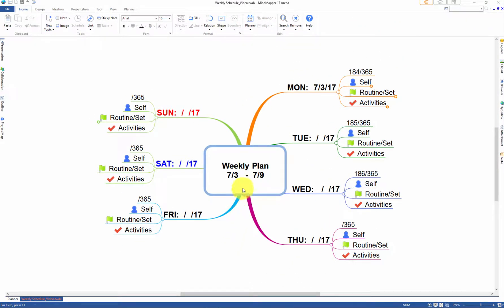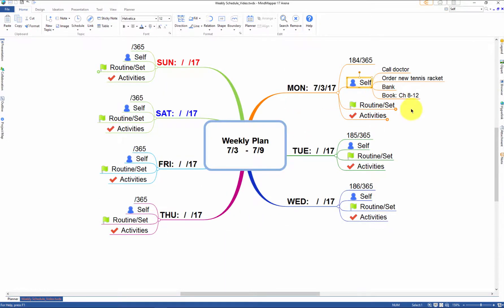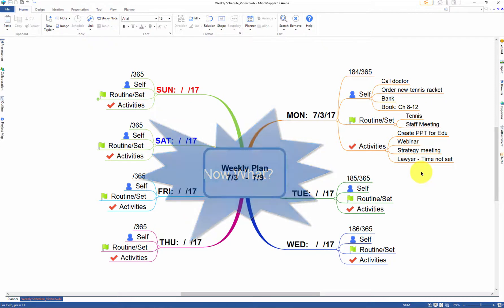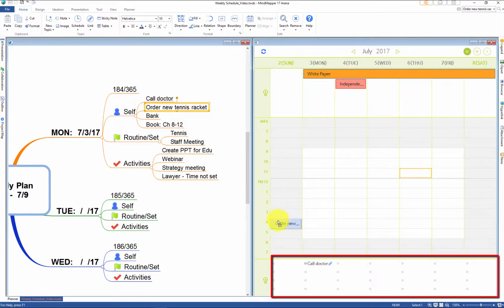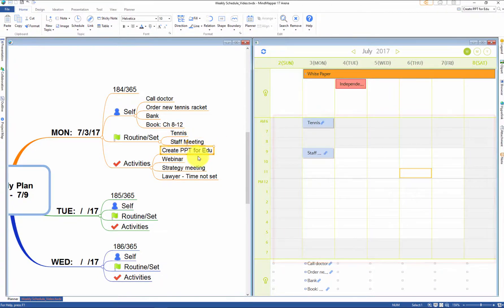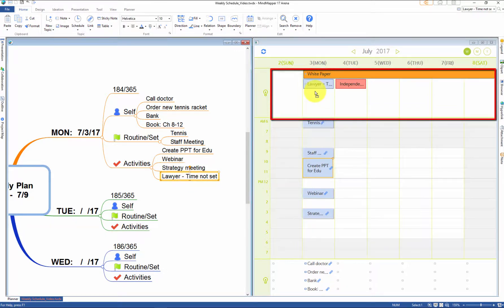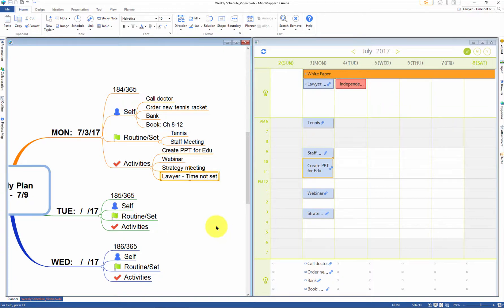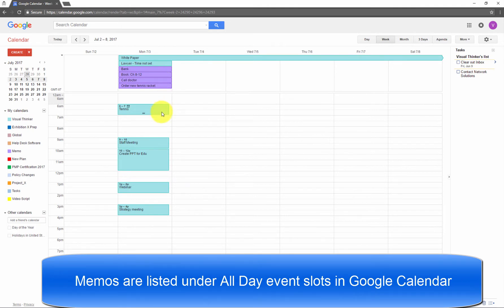Create Weekly Plan with Mind Map and Planner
Plan a week ahead using a mind map weekly plan template. Then give it a more meaning and value by adding events to the built-in planner that syncs to Google Calendar.  You can easily move and reorganize events both in the map and the planner.  You will have clear mind and much better grasp of the events ahead.  Plan it with mind map and implement it with the planner.